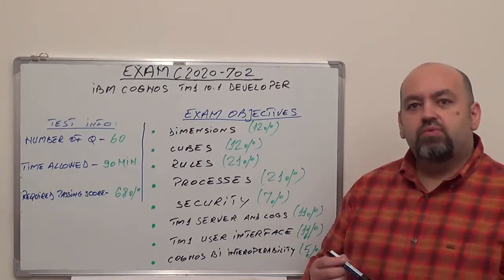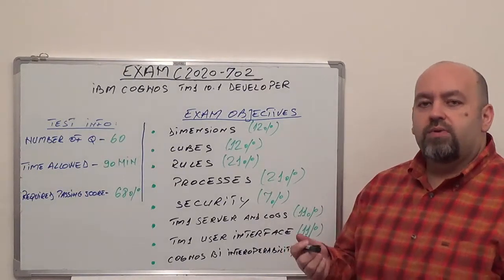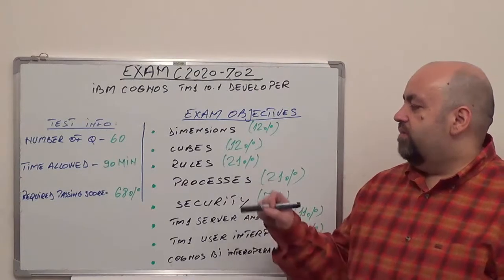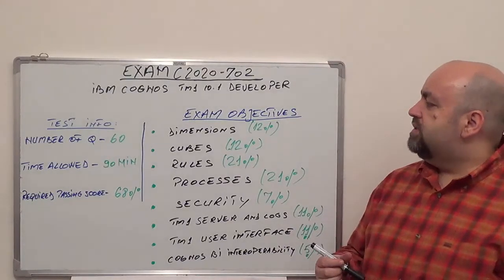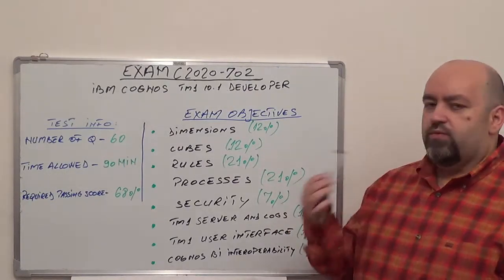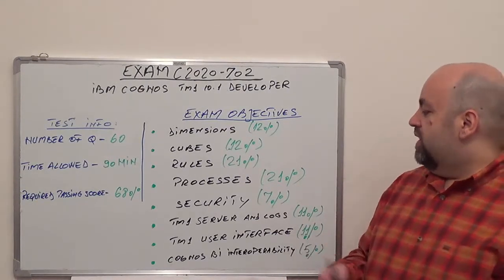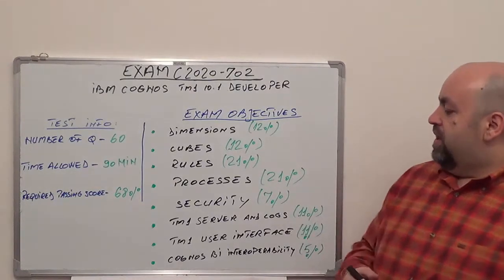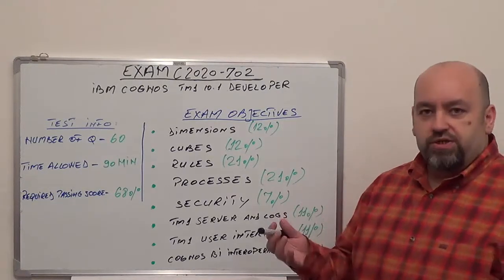C2020-702: IBM Exam Cognos TM1 10.1 Test Developer Questions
Exam Section 1: Dimensions Questions (Test Coverage 12%)
Exam Section 2: Cubes Questions (Test Coverage 12%)
Exam Section 3: Rules Questions (Test Coverage 21%)
Exam Section 4: Processes Questions (Test Coverage 21%)
Exam Section 5: Security Questions (Test Coverage 7%)
Exam Section 6: TM1 Test Server and Logs Questions (Test Coverage 11%)
Exam Section 7: TM1 User Test Interface Questions (Test Coverage 11%)
Exam Section 8: Cognos BI Test Interoperability Questions (Test Coverage 5%)

(Exam Time):  90 minutes
(Number of Test Questions): 60
(C2020-702 Passing Score): 68%

You will be tested for:

The TM1 Developer is responsible for developing customer production-ready applications for the C2020-702 IBM Cognos TM1 10.1 environment. This individual will be able to participate as an effective team member on implementation projects. To achieve the IBM Certified Developer - C2020-702 Cognos TM1 10.1 certification, candidates must possess the skills identified under Recommended Prerequisite Skills, if any, and pass one exam.

Prior to your preparation for this C2020-702 associate-level certification, the following knowledge and skills are recommended and assumed:

• Basic knowledge of OLAP and TM1 Analyst skills
• Intermediate to advanced competency with Microsoft Excel
• Experience implementing and/or supporting a shared test system

The C2020-702 IBM Cognos TM1 10.1 Developer test covers key concepts, questions, technologies, and functionality of the Cognos products. In preparation for the exam, we recommend a combination of training and hands-on experience, and a detailed review of product documentation and questions.

Dimensions (12%)

• Describe exam attributes
• Describe hierarchies
• Demonstrate knowledge of subsets

Cubes (12%)

• Demonstrate knowledge of cubes
• Describe control cubes
• Describe test views
• Describe cube attributes

Rules (21%)

• Describe rules, questions, elements, and syntax
• Demonstrate knowledge of feeders
• Demonstrate knowledge of debugging large rules

Processes (21%)

• Demonstrate knowledge of Turbo Integrator (TI)
• Demonstrate knowledge of how to import and export data using TI
• Demonstrate knowledge of executing TI test processes

Security (7%)

• Describe user authentication
• Describe authorization and questions

TM1 Server and Logs (11%)

• Demonstrate knowledge of TM1 server
• Demonstrate knowledge of Sandbox
• Demonstrate knowledge of TM1 log exam files
• Demonstrate knowledge of C2020-702 TM1 Top

TM1 User Interface (11%)

• Demonstrate knowledge of perspective-based forms
• Describe Cognos Insight and questions
• Describe development test tools

Cognos BI Interoperability (5%)

• Describe the IBM Cognos exam platform
• Describe how to apply design best practices for reporting off TM1 through IBM Cognos BI